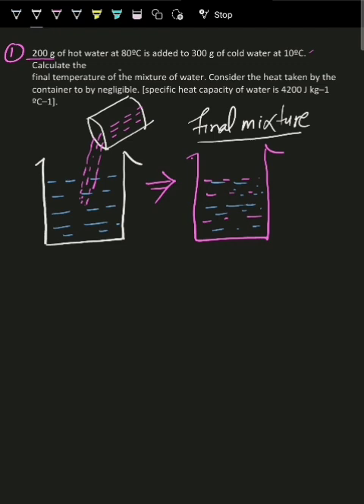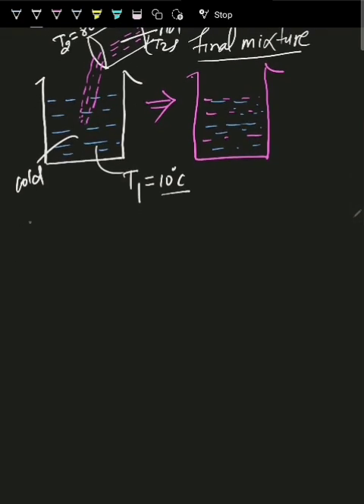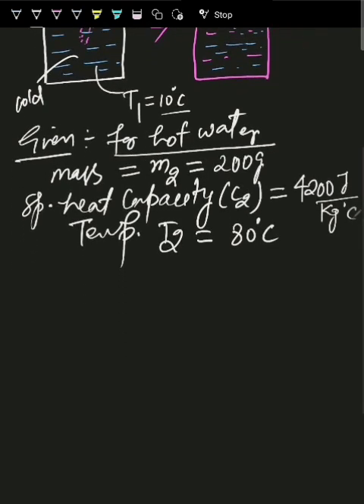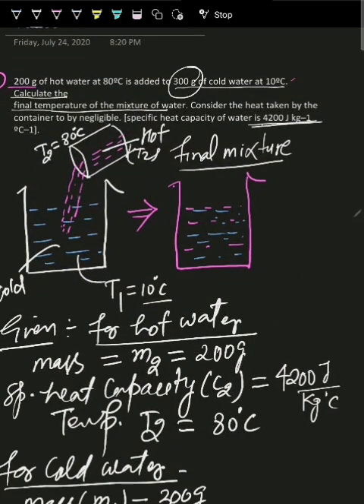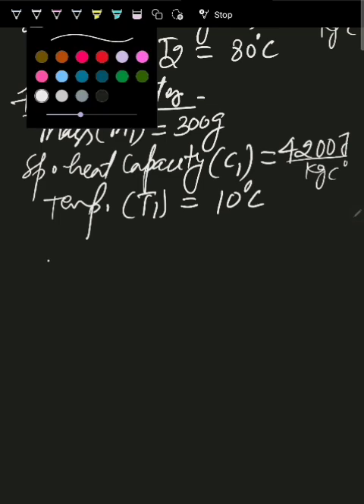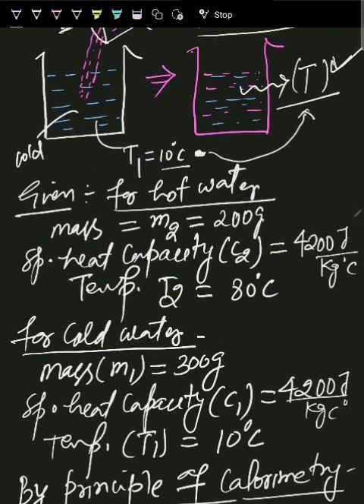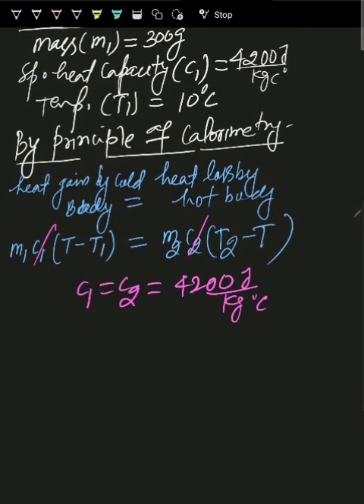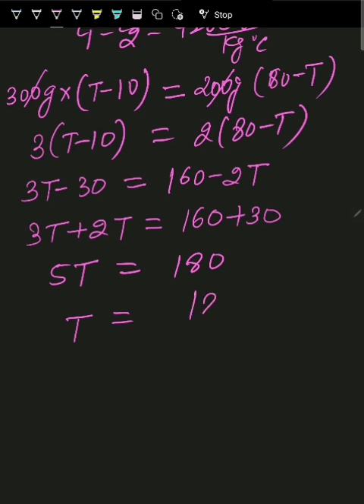Best numerical on Calorimetry for ICSE board.